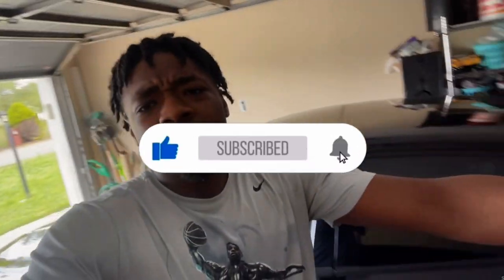BUILDING The PERFECT Interior For My S550 Mustang GT *Dynavin 8 Pro/Carbon Fiber Steering Wheel*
In today’s video, I replace calculator screen radio in my base model mustang gt with a new Dynivin 10in radio. Also, i replace my stock steering with a new carbon fiber steering wheel from s550 euros!